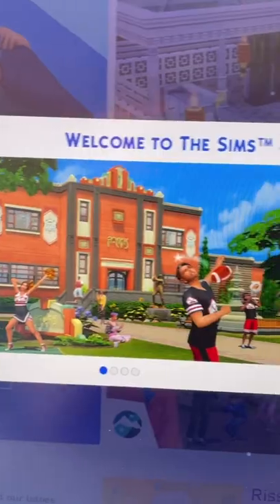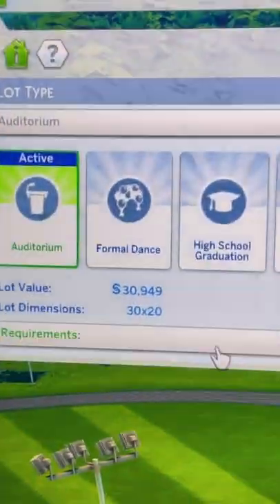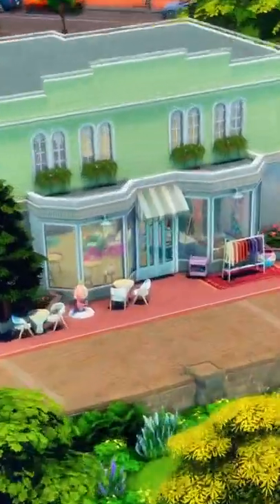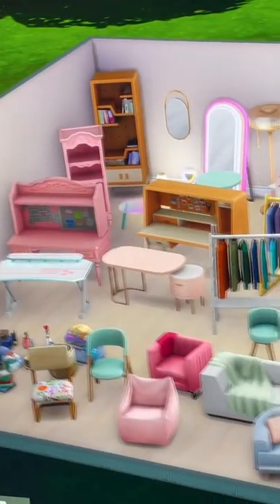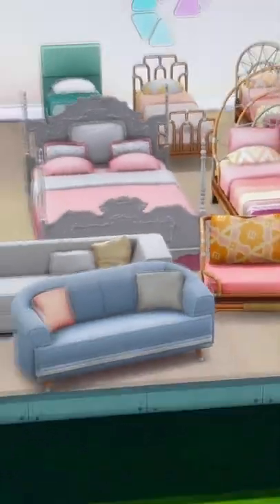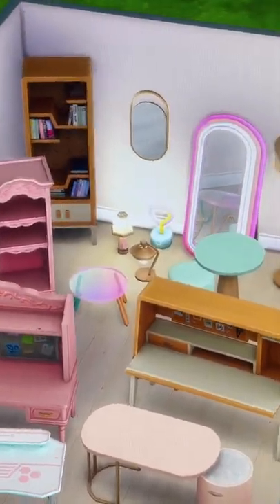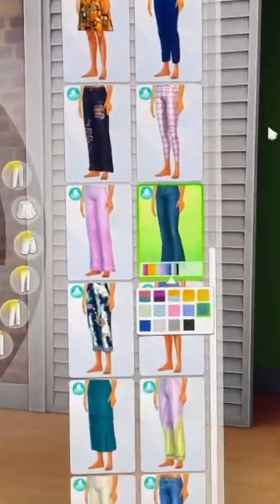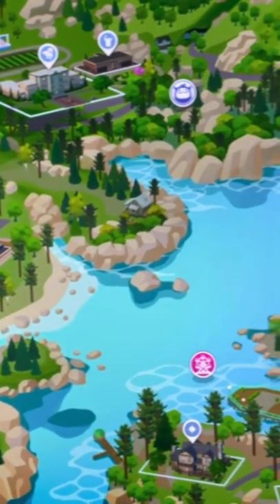New Sims High School pack is SO GOOD!